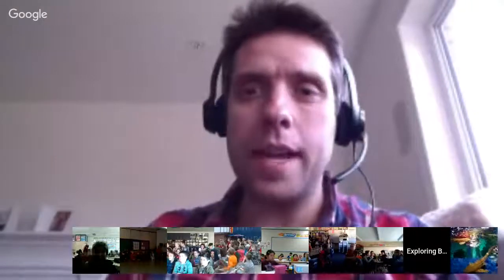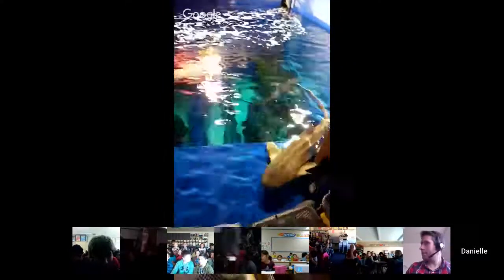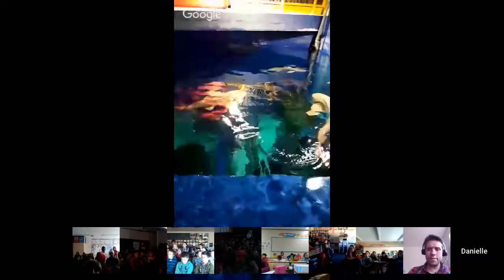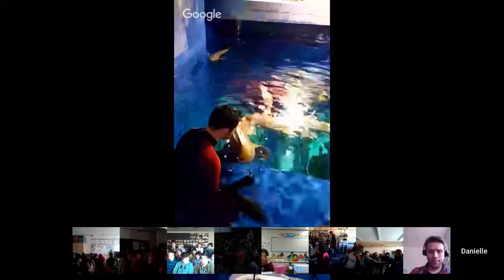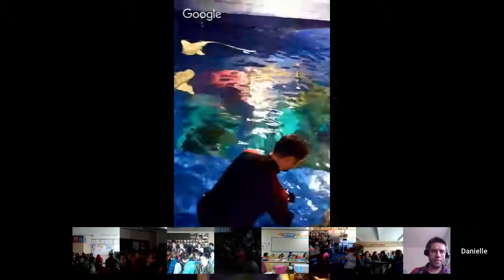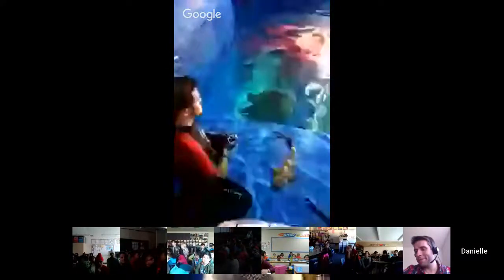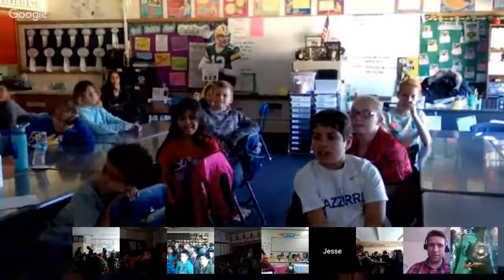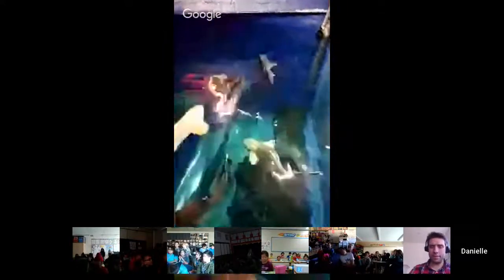Ripley's Aquarium of Canada: Zebra Shark Training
Demonstrating a behavioural training session with RAOC’s two female zebra sharks (Stegostoma fasciatum). The session will focus on tactile desensitization training. The ultimate goal is to reduce the stress of physical handling required as part of routine veterinary procedures. By training the sharks to come willingly and allow staff to handle them the need for general anaesthetic and/or to restrain the animals is greatly reduced. Routine procedures we are training the sharks for include physical examinations, blood draws, and ultrasounds. To prepare the sharks they have been trained to allow their trainer to hold them and flip them over onto their backs.